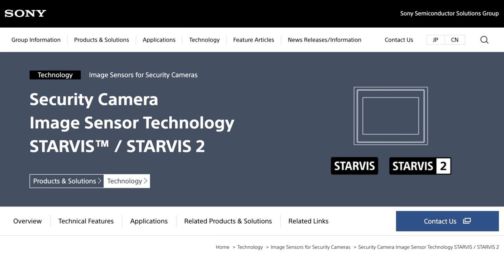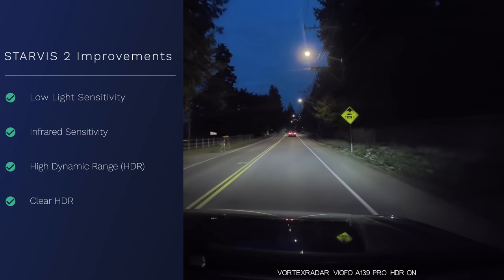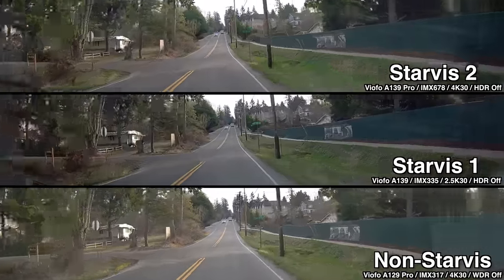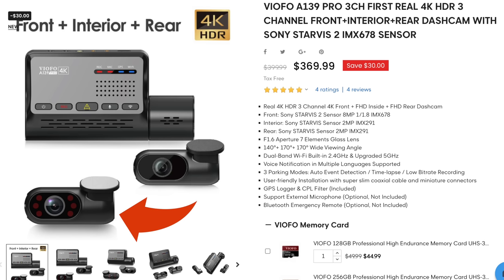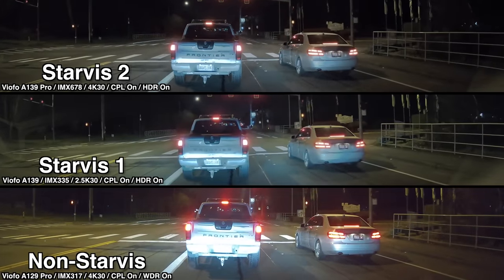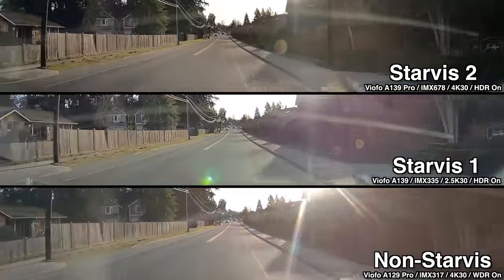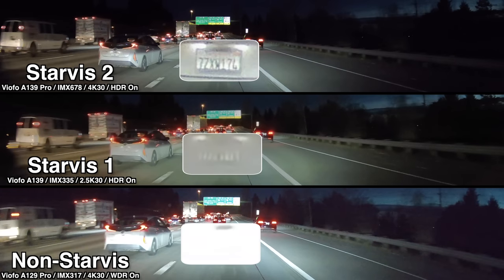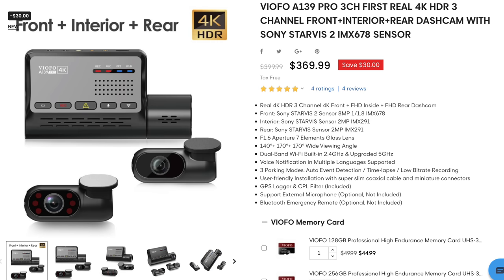Next Gen Dashcam Sensor: Sony Starvis 2, ft. Viofo A139 Pro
Here are the improvements offered by the new Sony Starvis 2 sensor.
Purchase a Viofo A139 Pro w/ Starvis 2:
1CH (Front)
2CH (Front / Rear)
Recommended Memory Card [Amazon]

0:00 Intro
1:30 New Improvements
2:04 Testing Dashcams
2:33 Low Light Sensitivity
4:43 Infrared Sensitivity
5:40 High Dynamic Range
7:32 Clear HDR
9:46 Clear HDR Difficulties
11:15 Wrapping Up